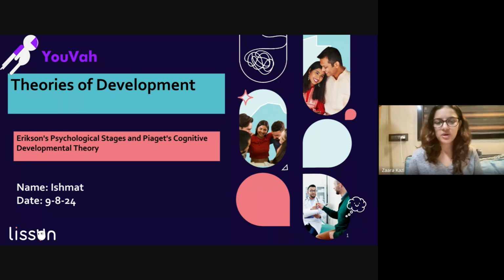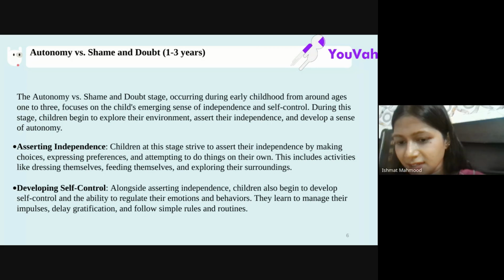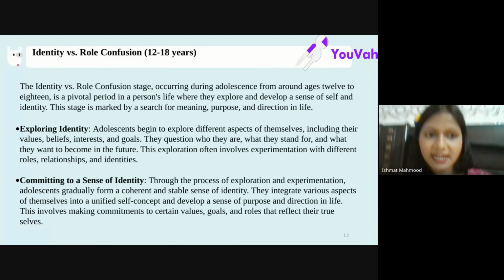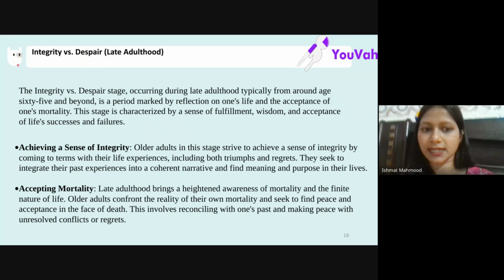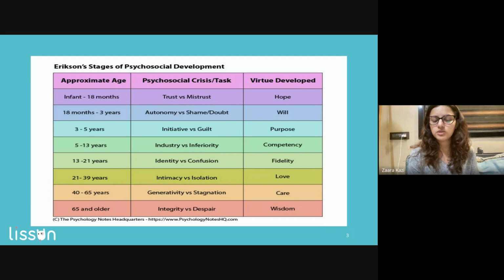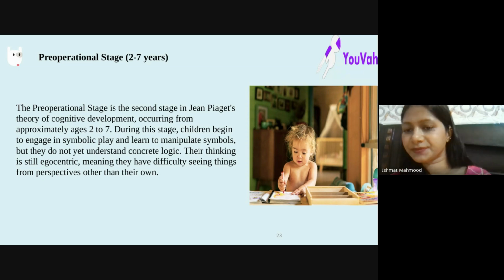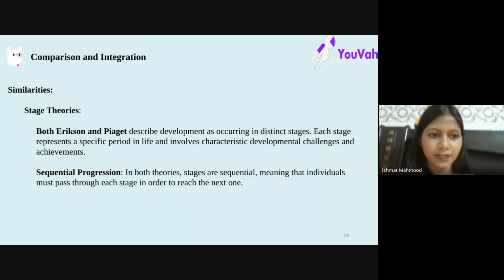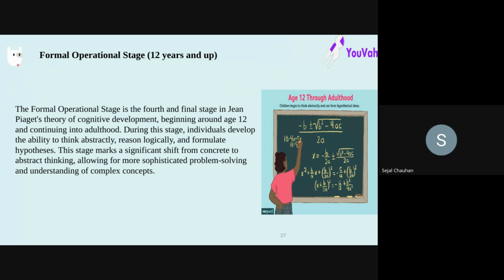PSYPRO_08_05_2024:5: (2024-08-09 20:31 GMT+5:30)